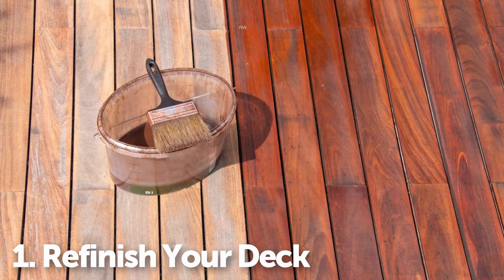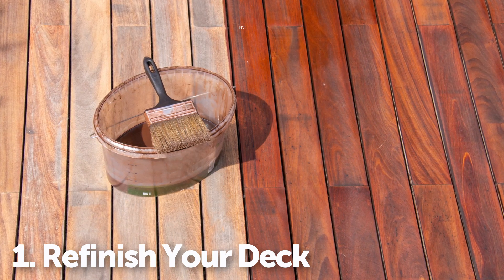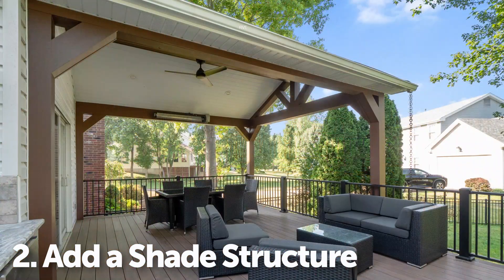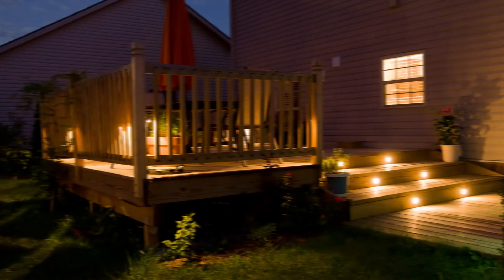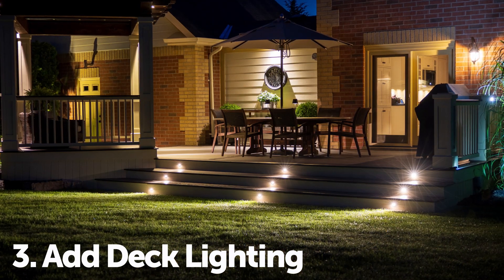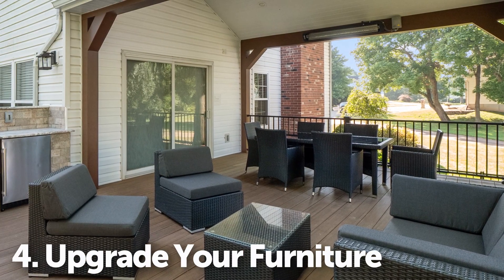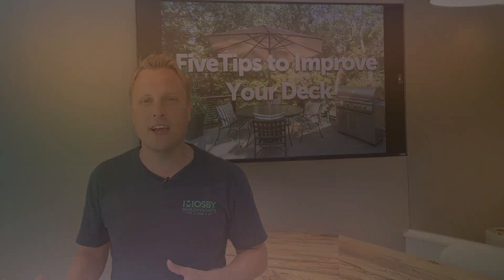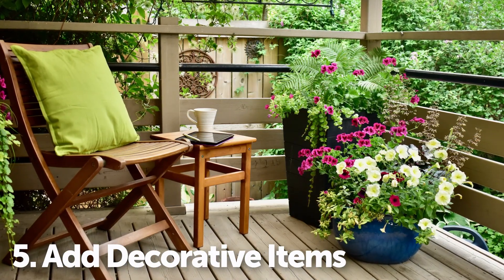5 Tips to Improve Your Existing Deck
Looking to elevate your outdoor space? In this video, we share 5 expert tips to improve your deck and create the perfect outdoor retreat! From refreshing your deck with a new stain to enhancing its functionality and aesthetics, these tips will help you make the most of your outdoor living area.

Whether you're planning a simple upgrade or a complete deck remodel, Mosby Building Arts is here to guide you every step of the way.